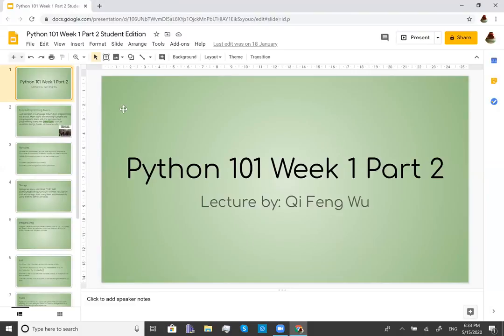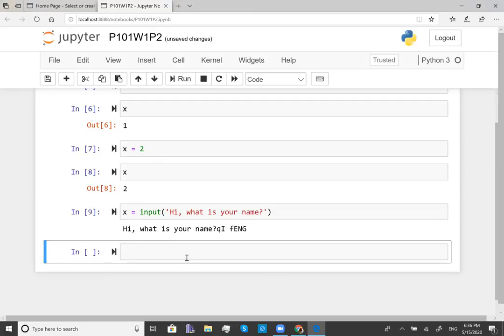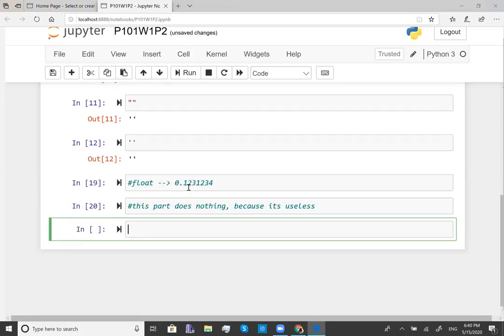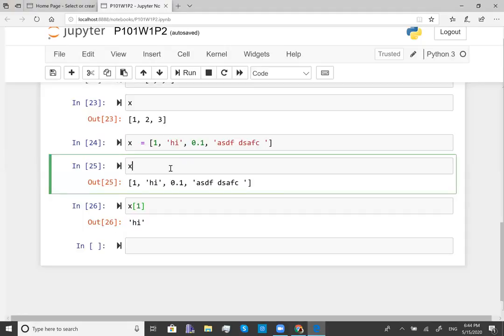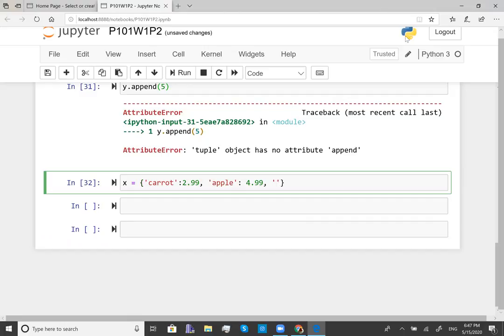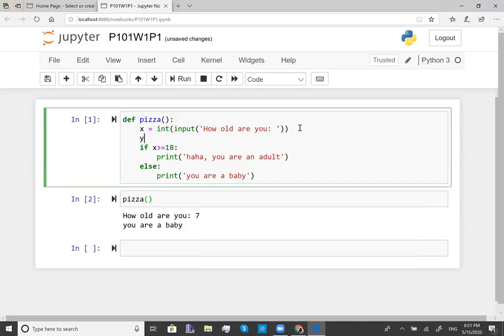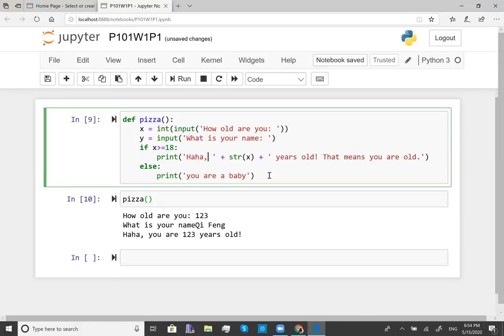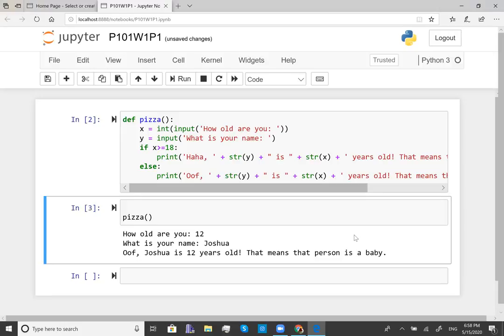Beginner's guide to Python week 1 part 2 Live Lesson